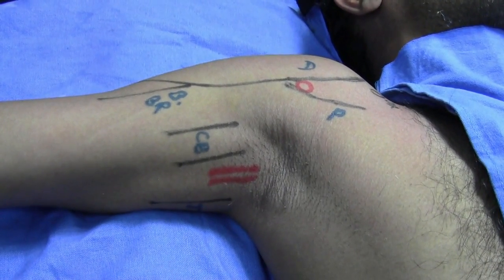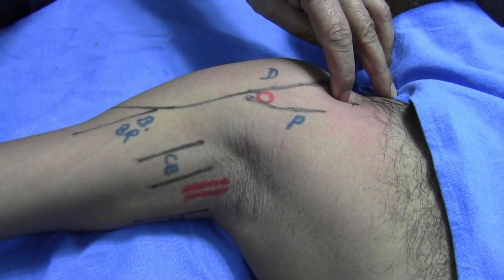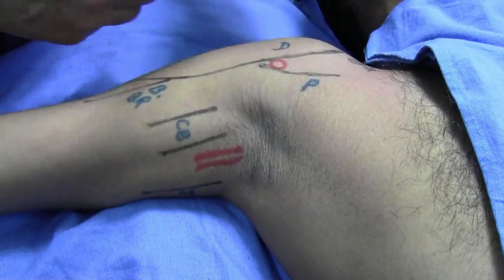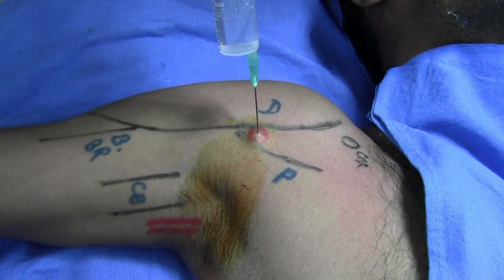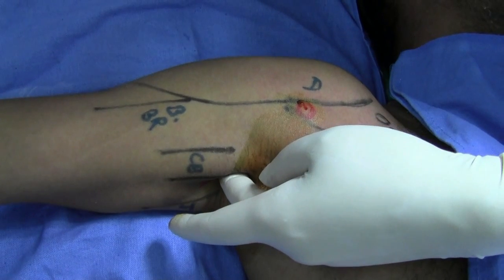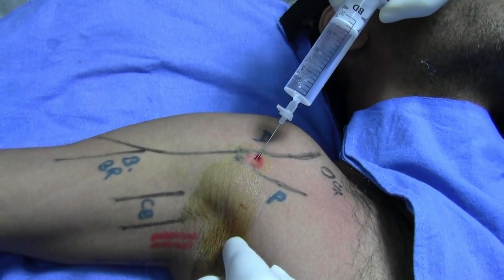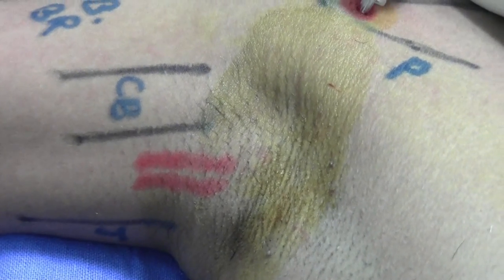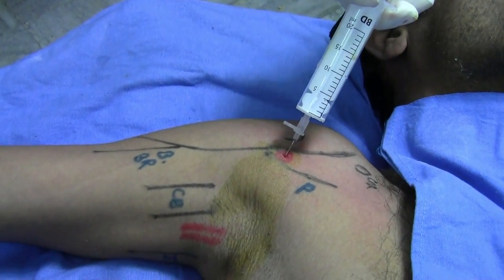Devendra's Direct Approach to Brachial Plexus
55, Prabhat Nagar, Bareilly-243001
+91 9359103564